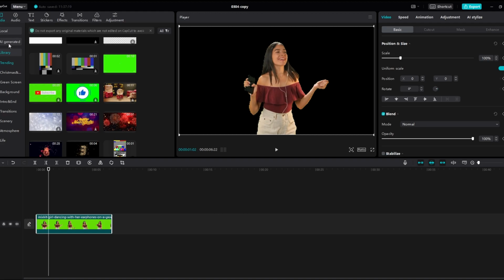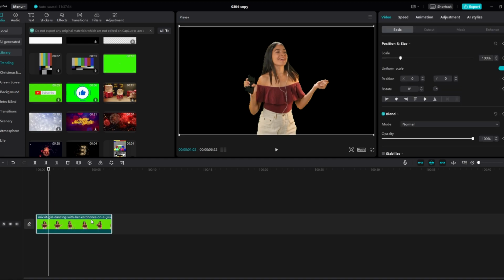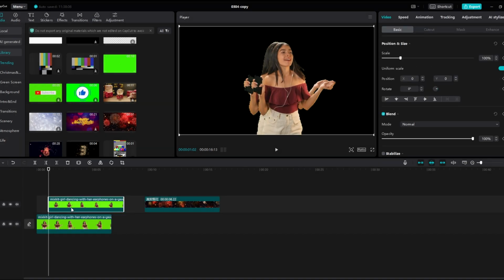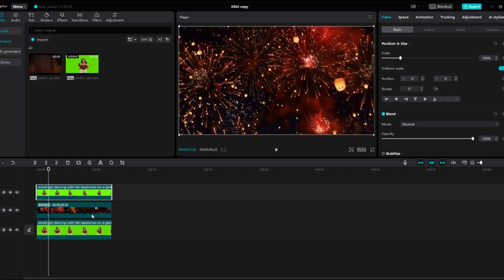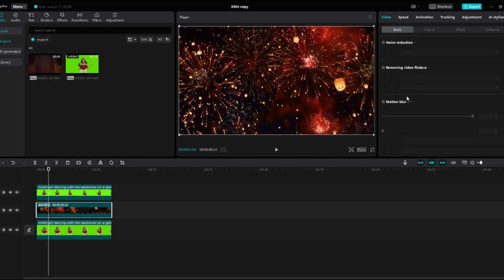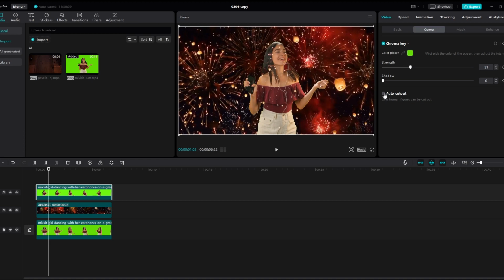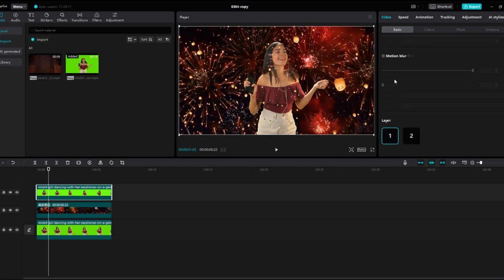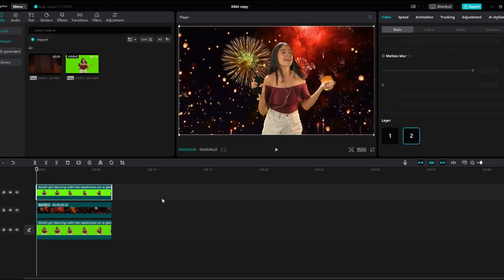CapCut : How to Order Layer on Capcut PC (2025)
Hello, everyone! Welcome back to the channel. In today's video, I'll be showing you how to order layers in CapCut for PC. Let's dive in:

1. **Open CapCut:**
   - Launch CapCut on your PC and open the project where you want to organize layers.

2. **Add Layers:**
   - Import the elements you want to work with, such as videos, images, or text, into your project. Arrange them as needed on the timeline.

3. **Copy and Paste:**
   - If you have multiple elements and want to stack them, use the copy and paste function. Select the element, right-click, and choose "Copy," then right-click at the desired position on the timeline and choose "Paste."

4. **Adjust Layer Position:**
   - If you want an element to be below another, make sure to position it accordingly on the timeline. For example, if you want Element B to be below Element A, place Element B on the timeline after Element A.

5. **Change Blend Mode (Optional):**
   - Depending on your design, you might want to change the blend mode of the layers. This can be done by selecting the layer, going to the "Basic" section, and choosing a different blend mode.

6. **Use Auto Cut Out (Optional):**
   - If you have images with transparent backgrounds and want them to interact seamlessly, consider using the "Auto Cut Out" feature. This can be found in the "Basic" section.

7. **Order Layers by Number:**
   - CapCut allows you to assign layers by number. To do this, select the layer you want to adjust, go to the "Basic" section, and find the "Layer" option. Assign a number to the layer.

8. **Repeat for Other Elements:**
   - Repeat the process for other elements you want to organize. Adjust their positions on the timeline and assign layer numbers as needed.

9. **Review Layer Order:**
   - After making adjustments, review the layer order to ensure that each element appears as intended in your project.

That's it! You've learned how to order layers in CapCut for PC. I hope you found this tutorial helpful. Bye!